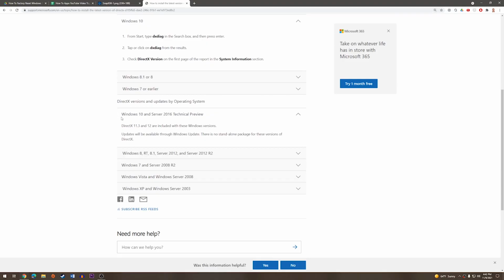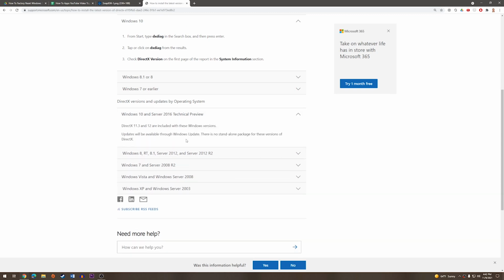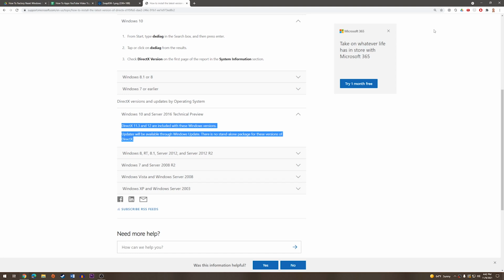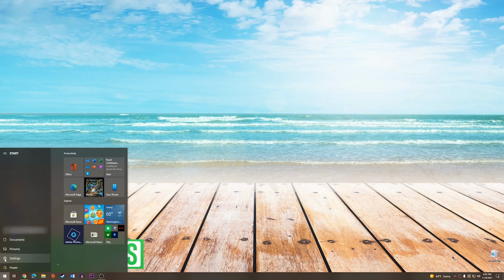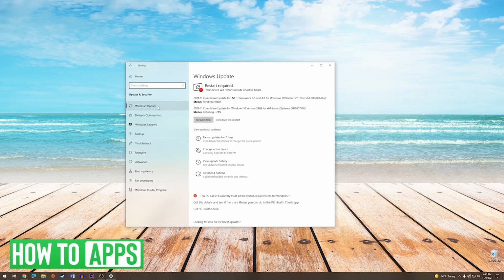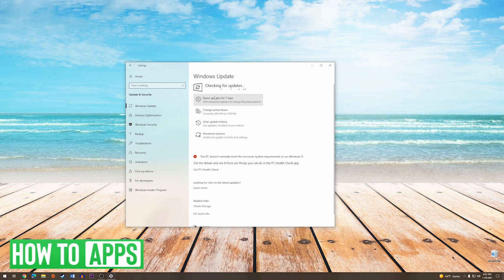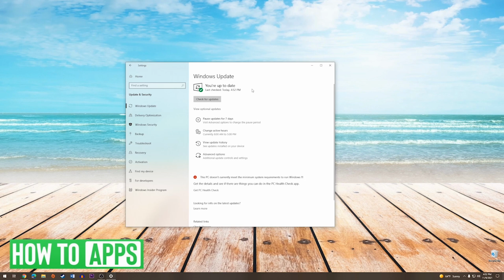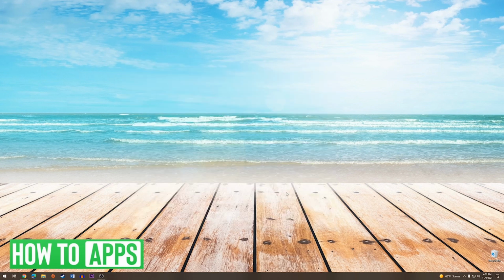How To Install Directx 12 On Windows 10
Let's show you how to install DirectX 12 on Windows 10.

In this video, I walk you through the steps to install DirectX 12 on Windows 10. Microsoft has actually included DirectX 12  into the Windows OS so there is no standalone package for updating DirectX and you need to check your Windows update for a DirectX update. To do this, click on the Windows Start button at the bottom left and click on the Settings icon and then choose Updates & Security. If your screen says that a restart is required to install updates, go ahead and restart. If your system says that you are updated, then click on Check for Updates and see if there are any updates available. The other thing you can do is click on Optional Updates and see if there are any available updates for DirectX 12.